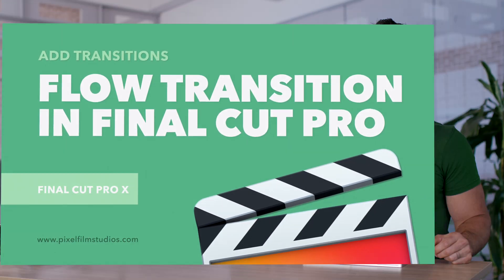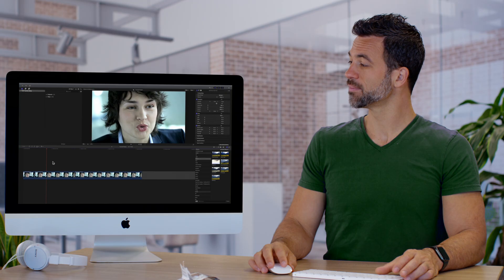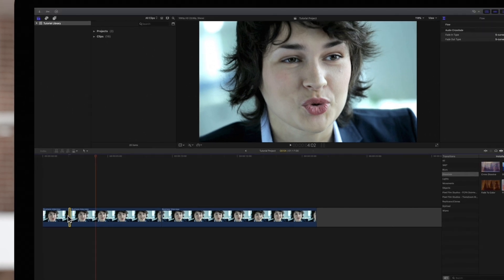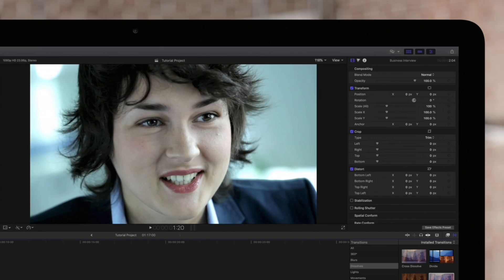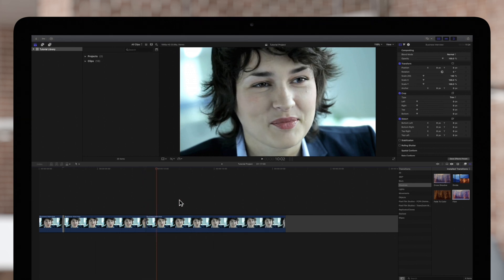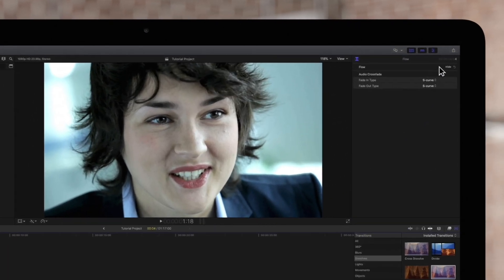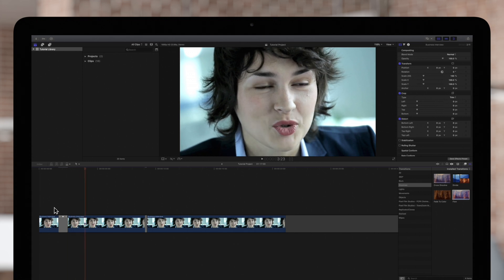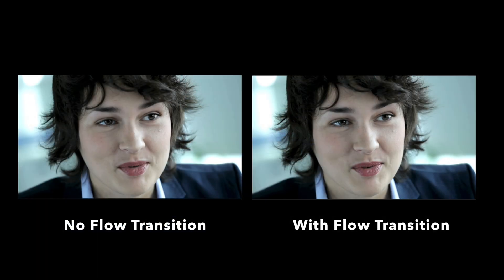How to Erase Jump Cuts with the Flow Transition in Final Cut Pro X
Do you have footage with slight jump cuts and want to get rid of them? The Flow transition is a great option that seamlessly merges jump cuts to remove pauses or mistakes, and is typically used for on-camera interviews.
We'll show you how and when to use this helpful transition to fix any harsh cuts in your footage!